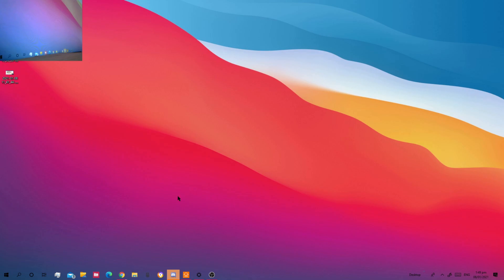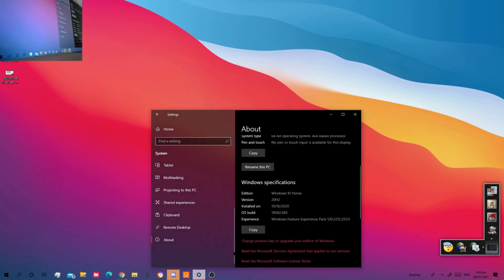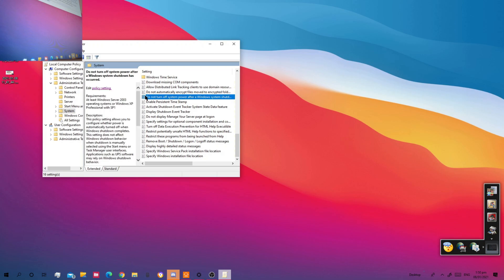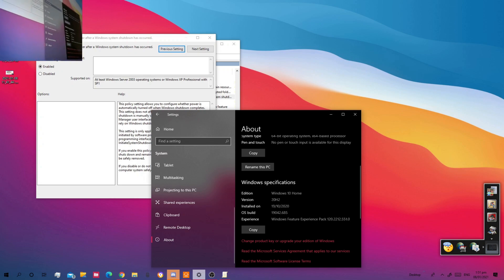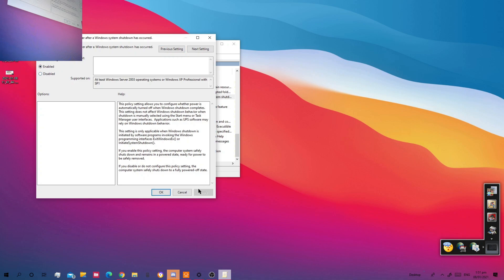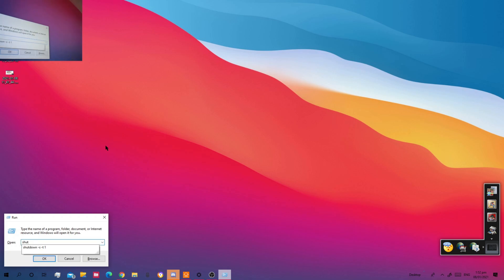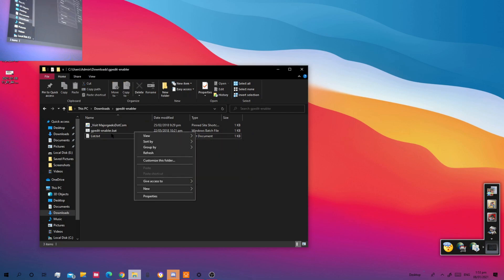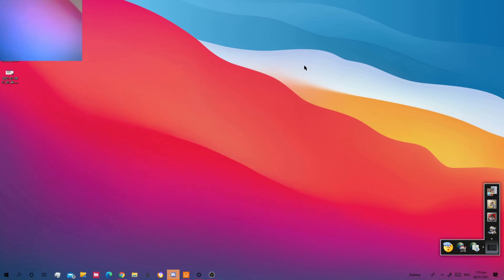How To Enable "It's Now Safe To Turn Off Your Computer" Screen In Windows 10 (READ DESC)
This Only Works On Windows 10 Pro And Enterprise.
But You Can Still Enable It On Home, By Installing A GPEDIT Enabler.
Windows 10 Pro And Enterprise Already Has gpedit.msc For Some Reason..